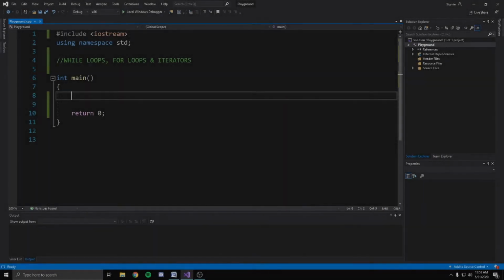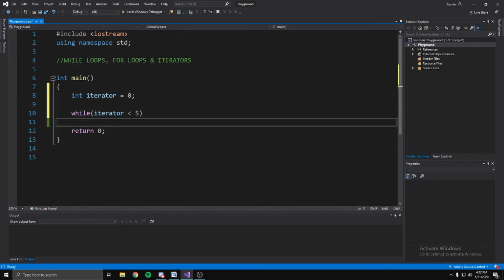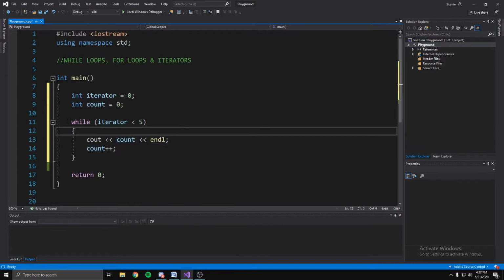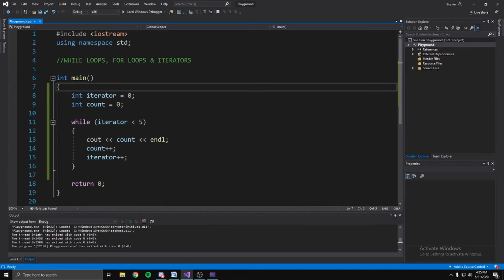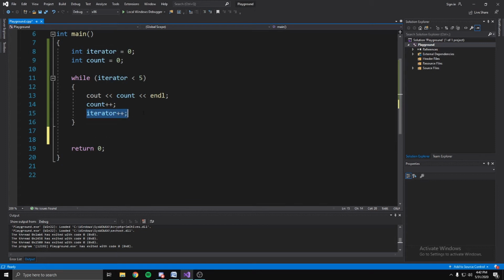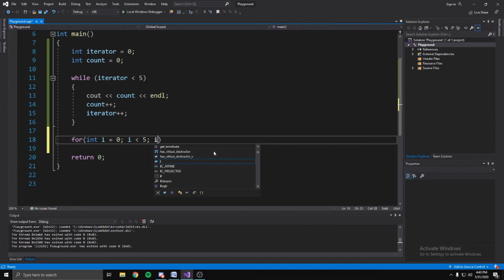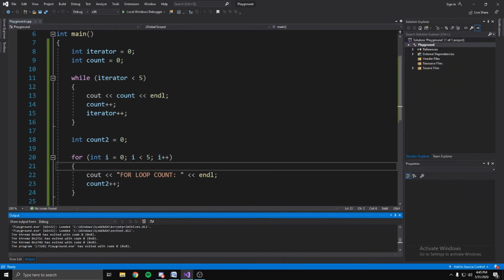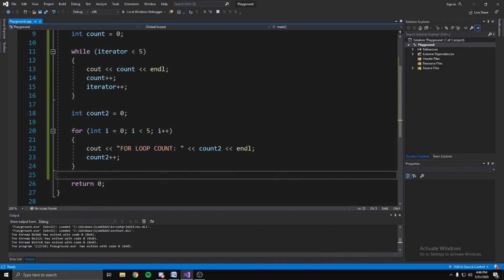While Loops, For Loops, and Iterators | C++ Tutorials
Helloo World!

In this video we go over while loops, for loops, and iterators in C++.

"Moon" - Prod. Lee